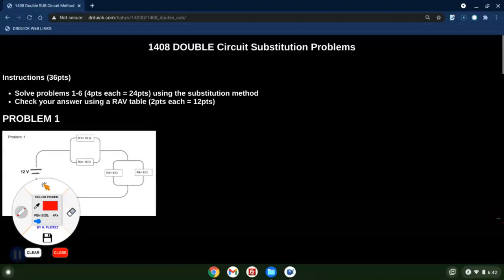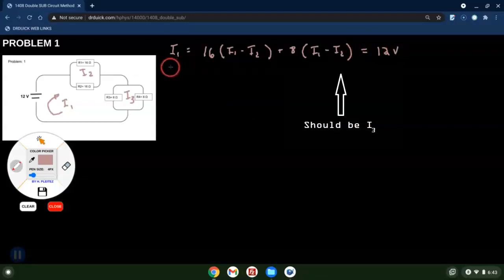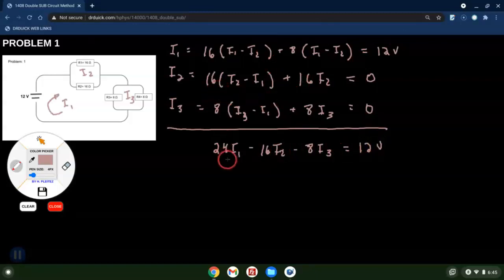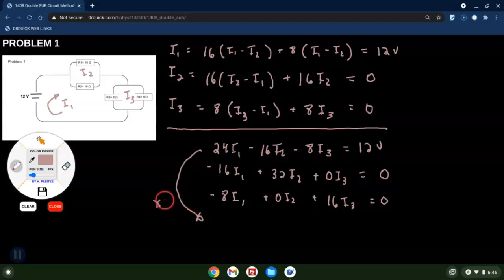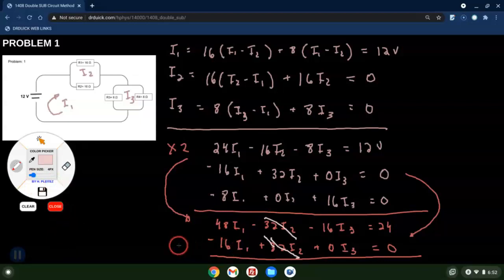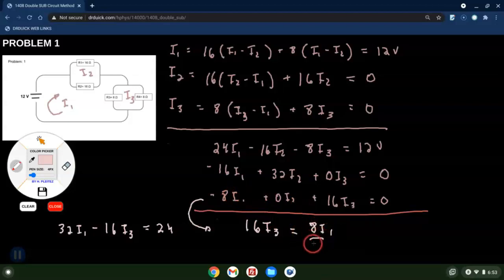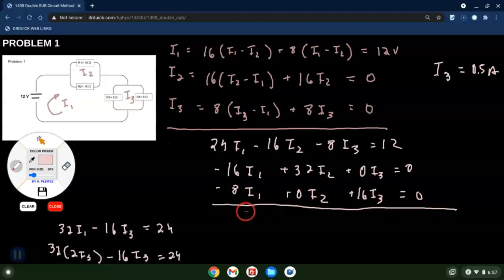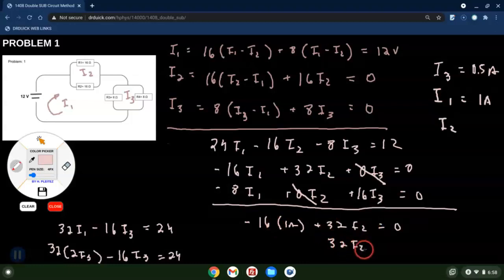1408 double substitution circuit